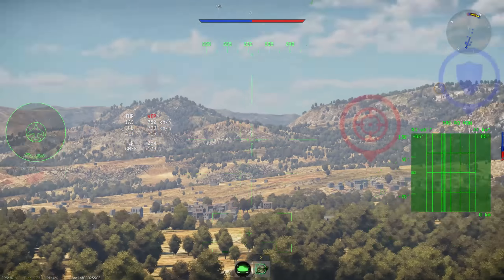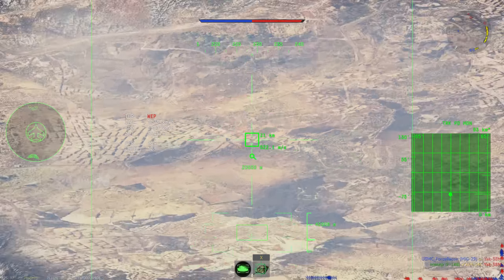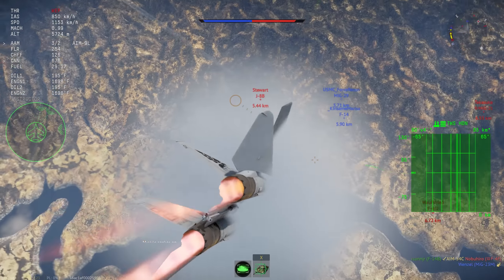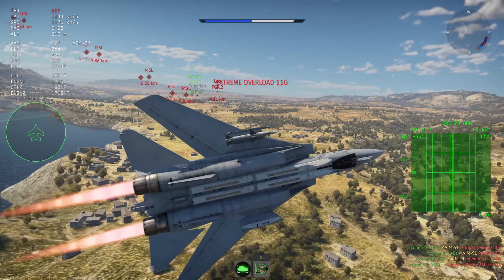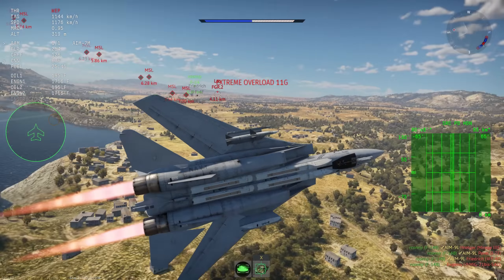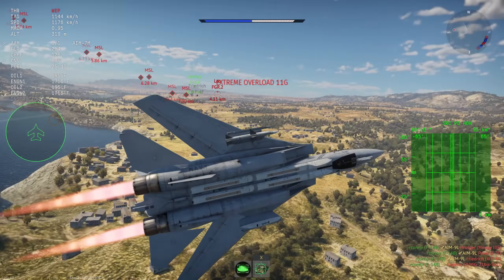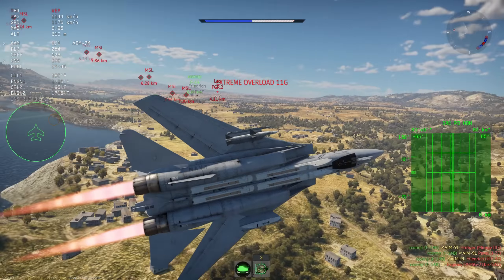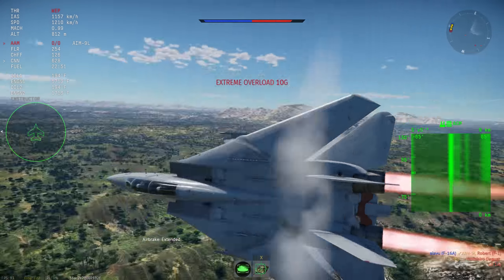Can The F-14B STOP The MiG-29? (La Royale) | War Thunder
We're gonna need AMRAAMs boys